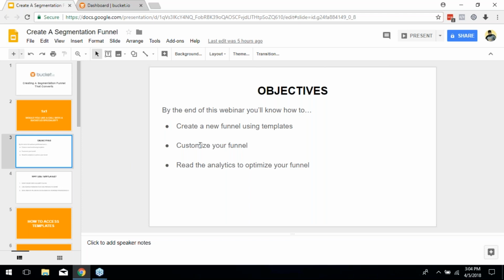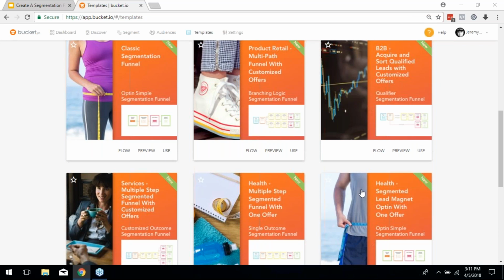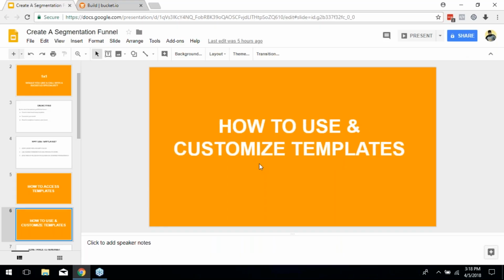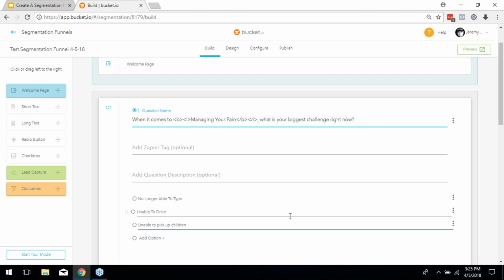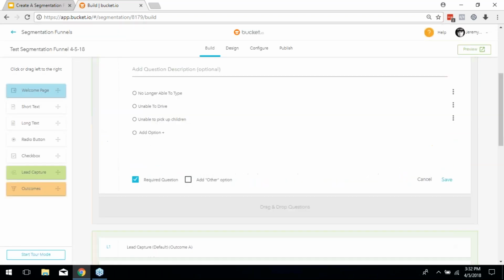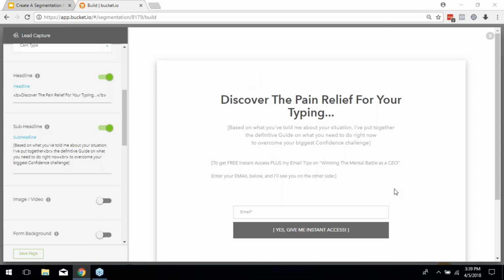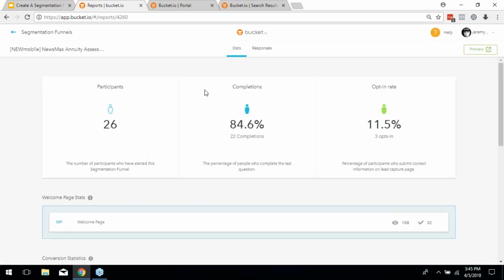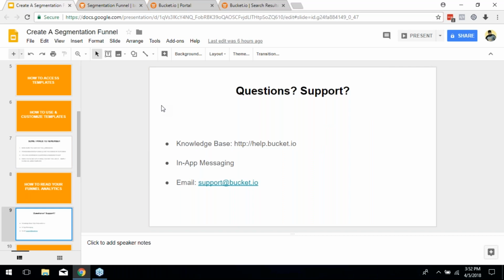How To Build A High Converting Funnel in Bucket io